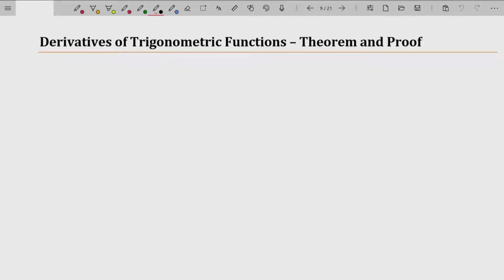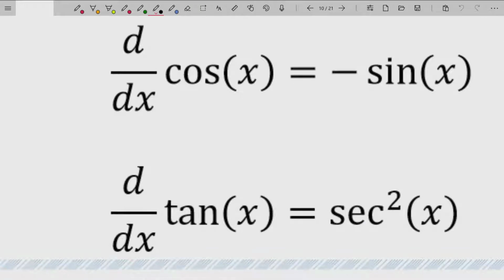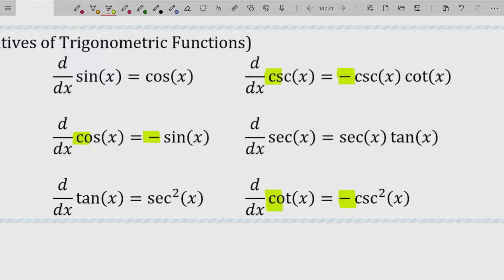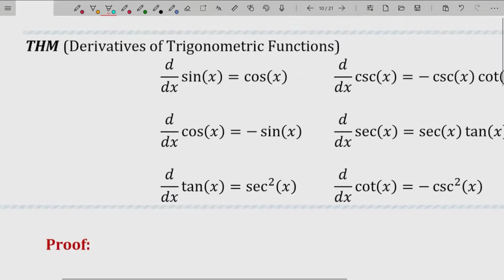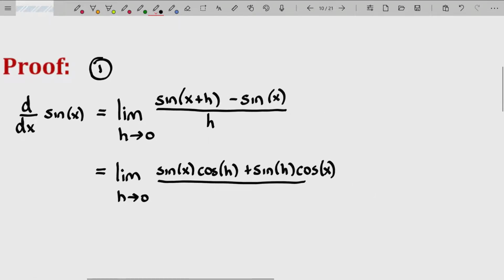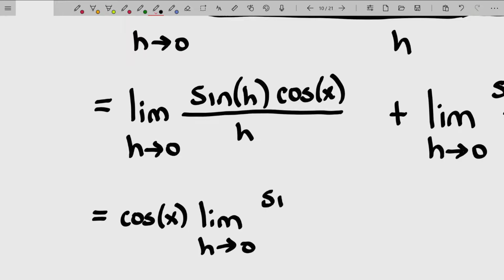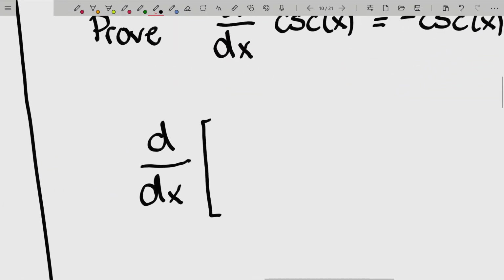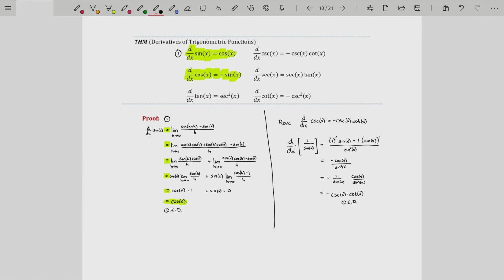Derivatives of Trigonometric Functions - Derivatives of Trigonometric Functions: Theorem and Proof